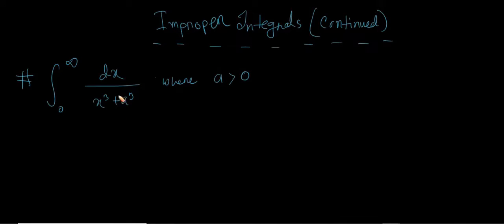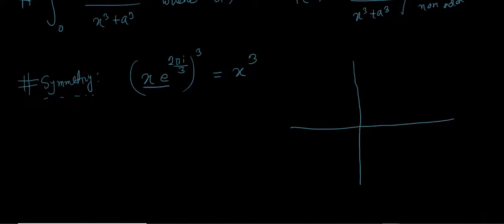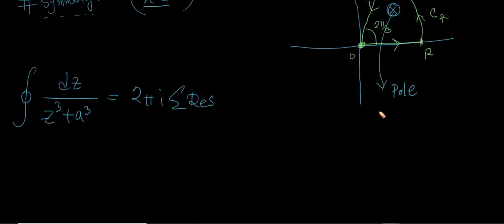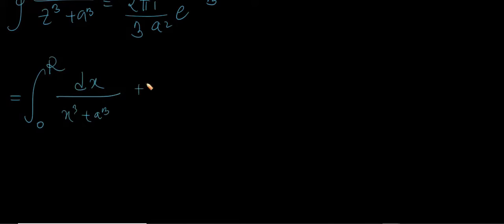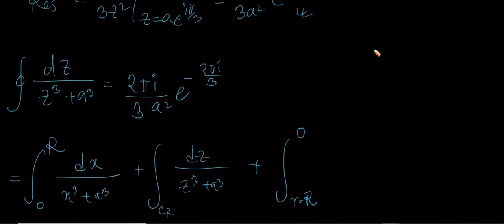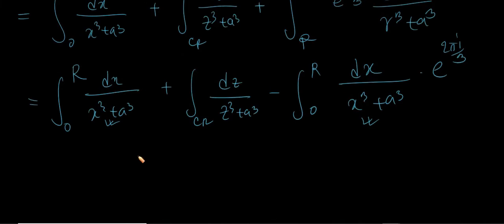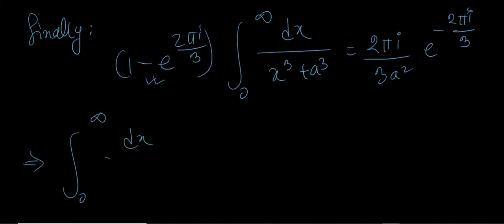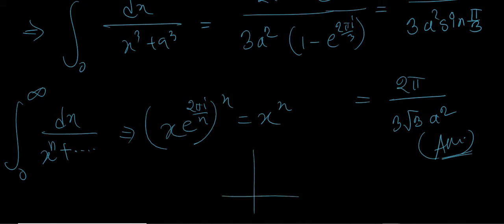Improper integral Neither even nor odd example